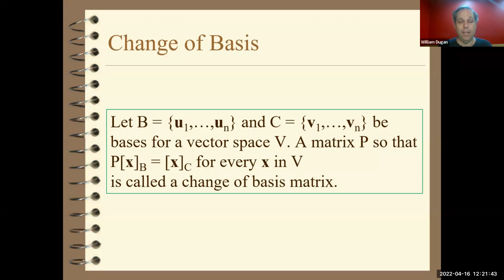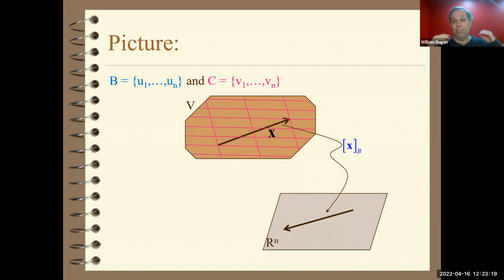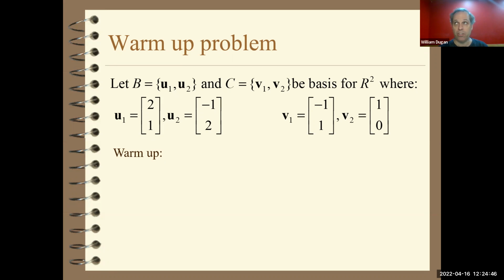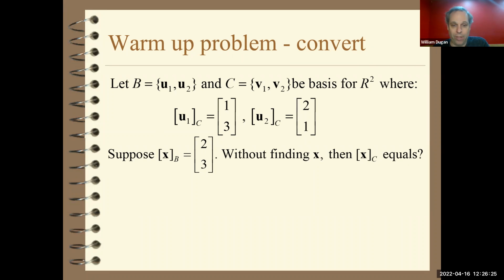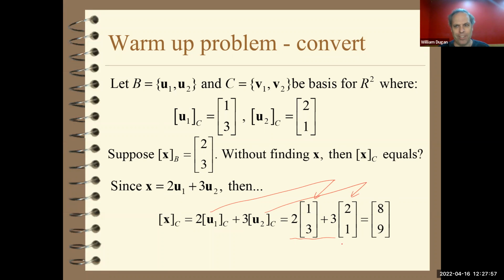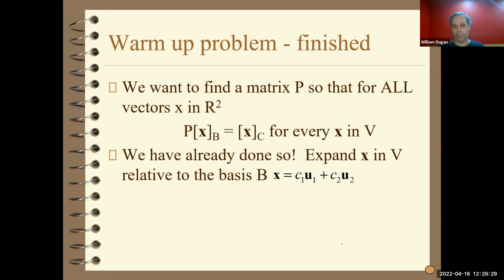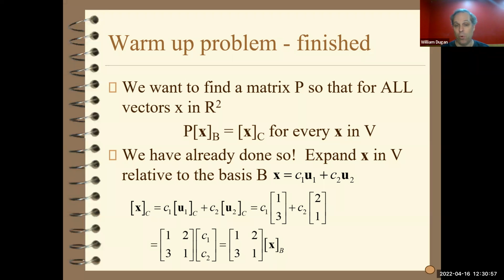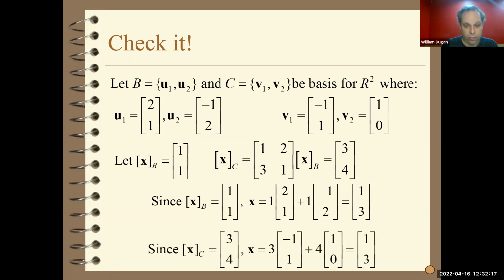Change of Basis Matrix